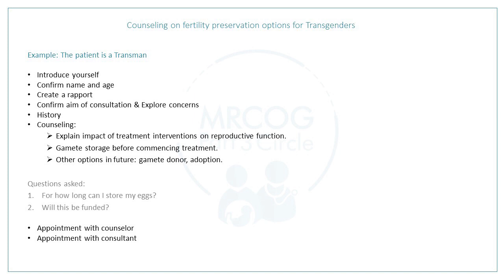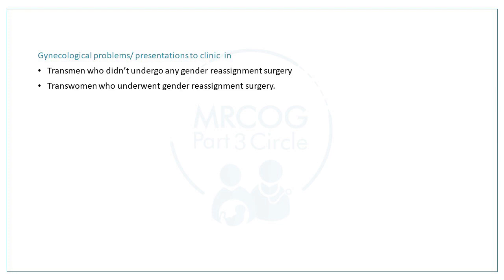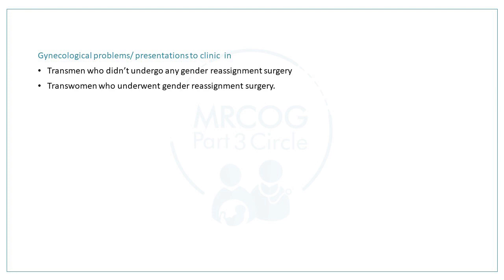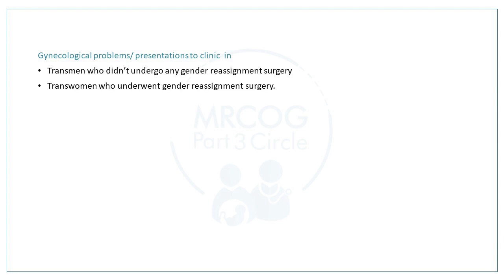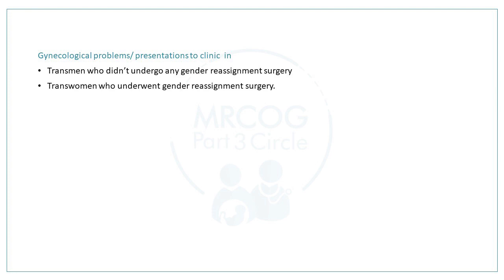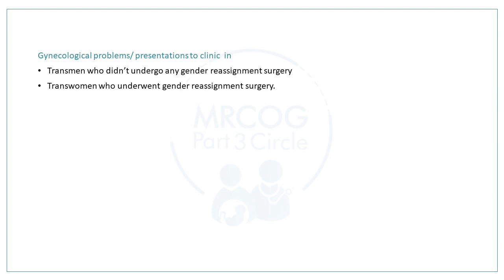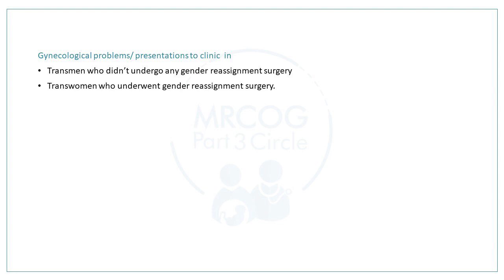MRCOG Part 3: Counseling fertility options for transgender patient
MRCOG Part 3: Counseling fertility options for transgender patients.
Module: Infertility
Be simple in your language, communicate well, understand the NHS system hierarchy of care, know your guidelines and you'll be just fine in the MRCOG Part3 exam!

For more details about us and the courses we provide in addition to free classes, visit our